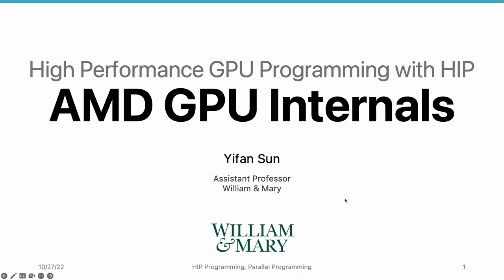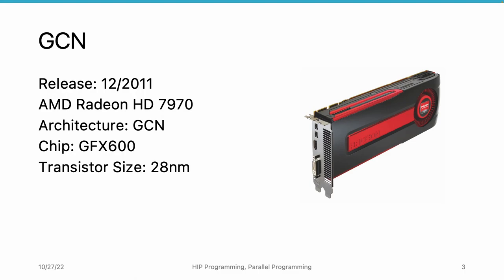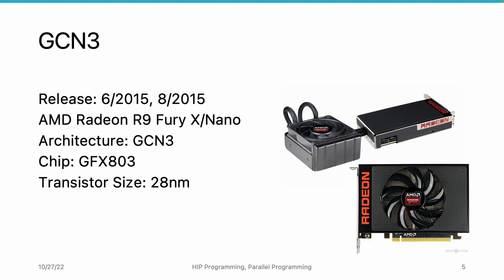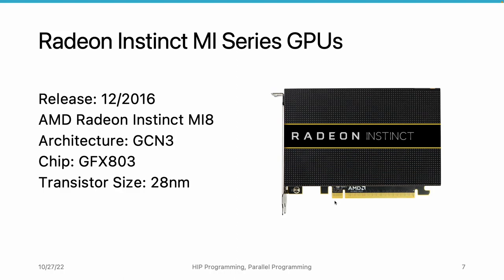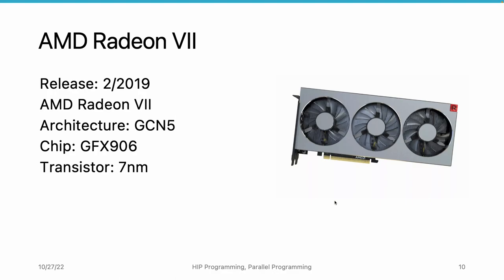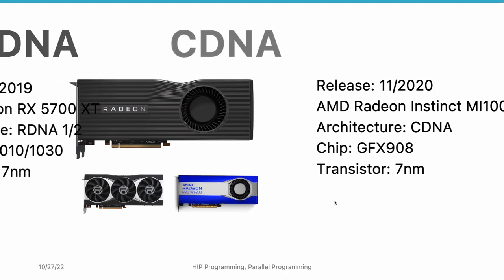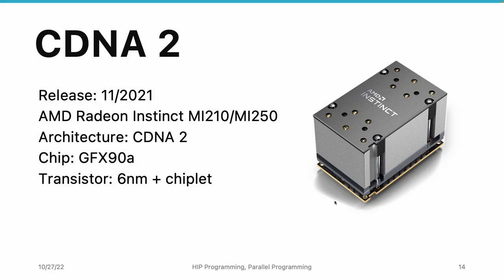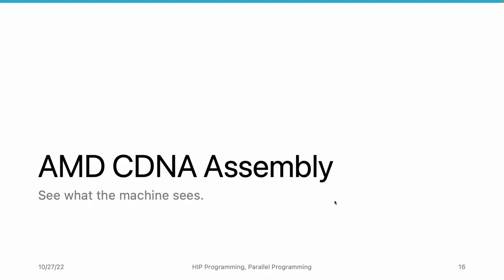AMD HIP Tutorial, 5-1, The AMD GPU Family